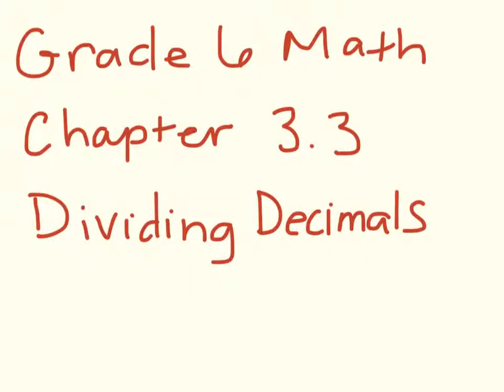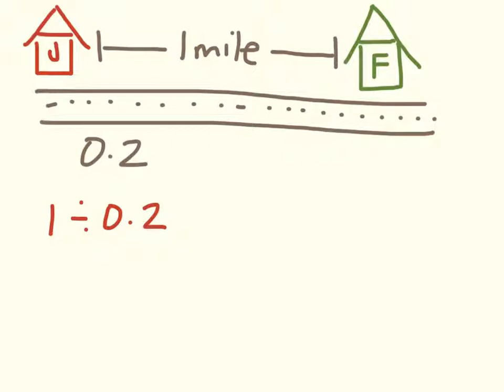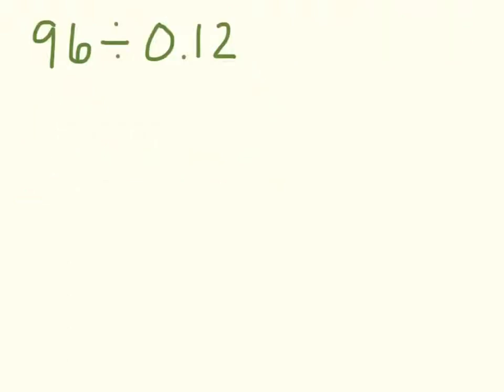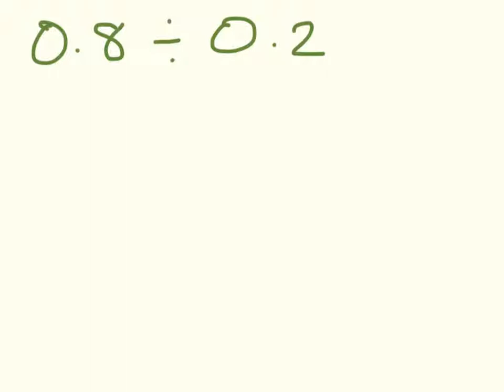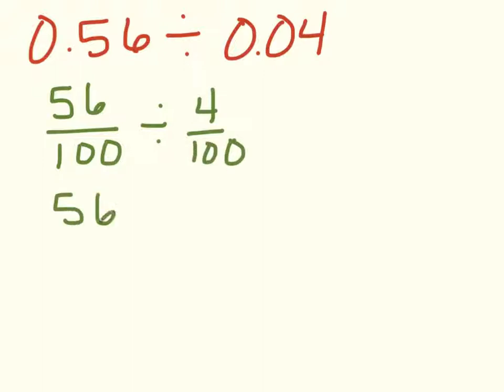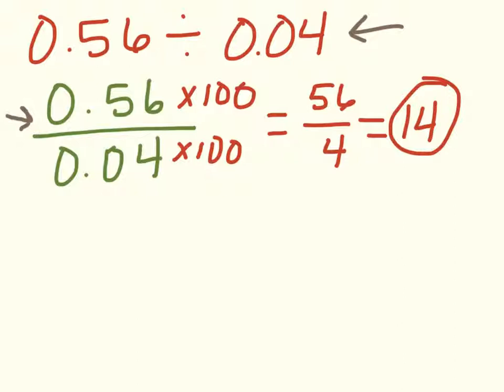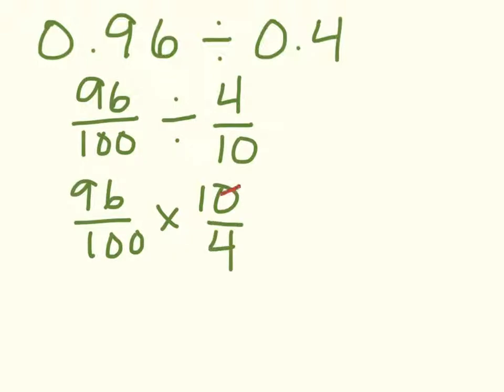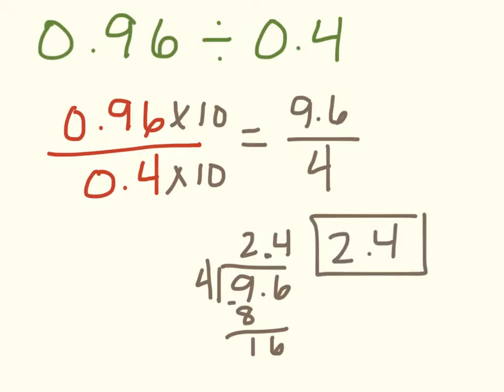Grade 6 Math Ch 3.3